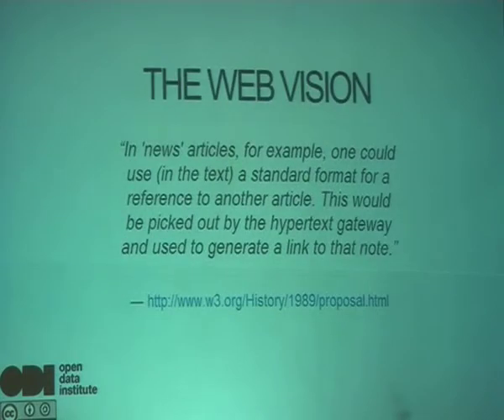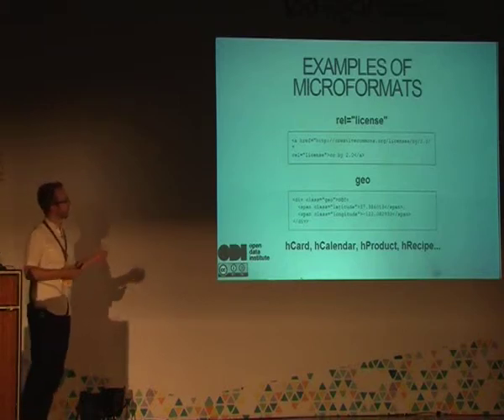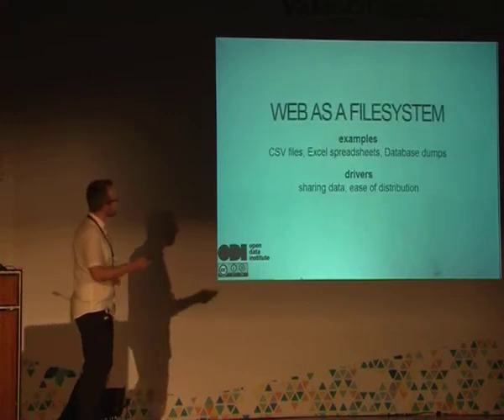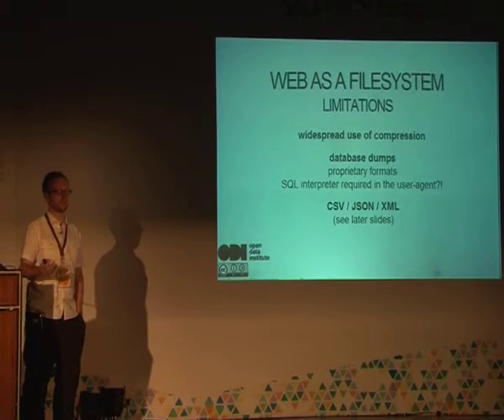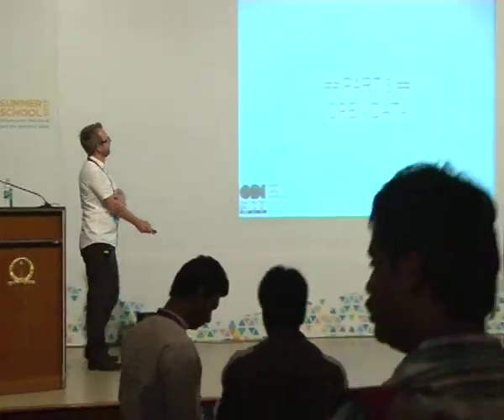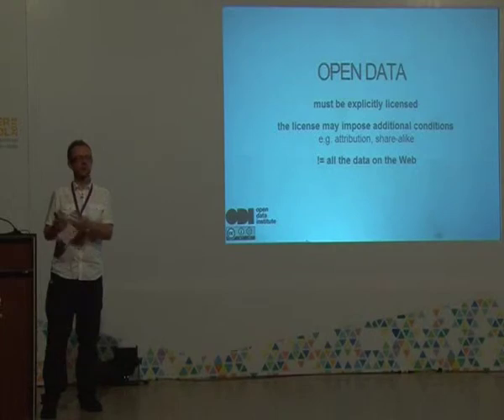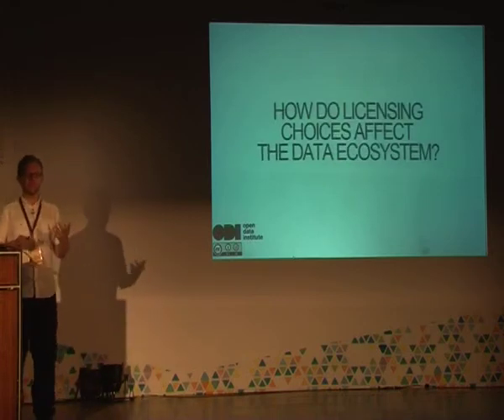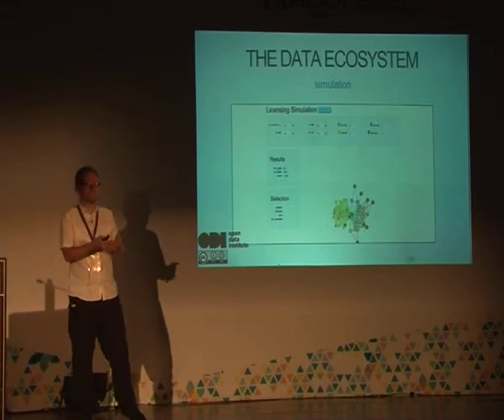Yahoo! Summer School 2013 - Day 01 - Session 01 - Part 02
Yahoo! Summer School 2013 - Day 01 - Session 01 - Part 02.mp4